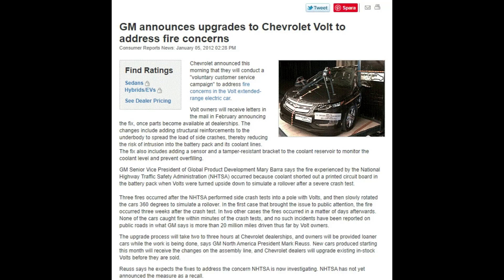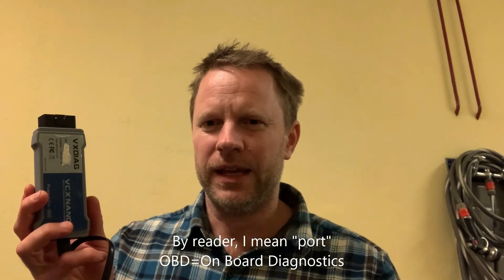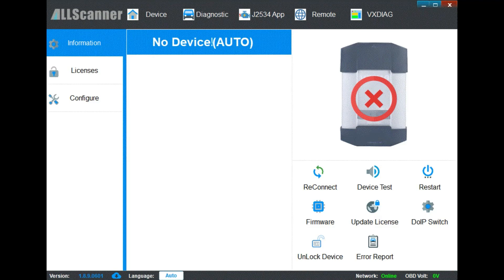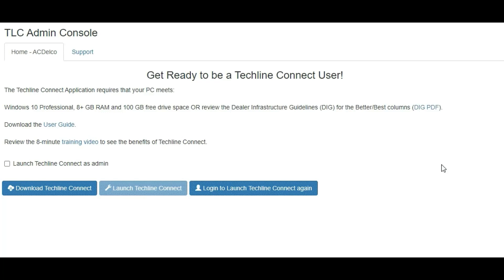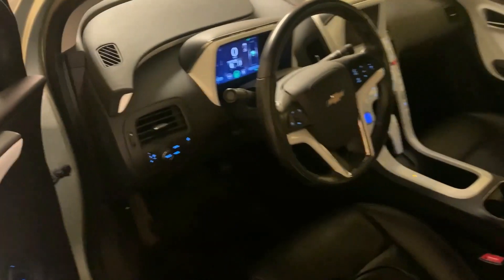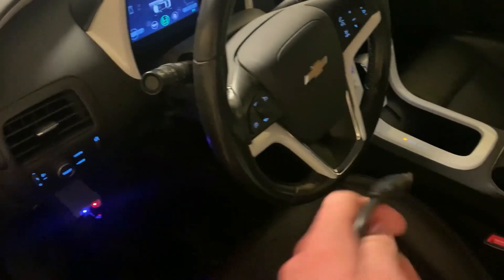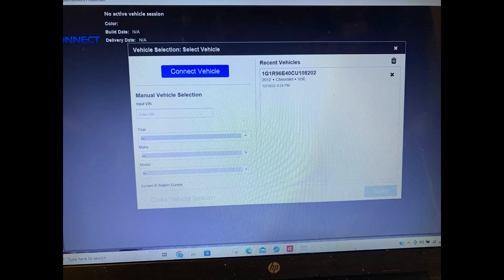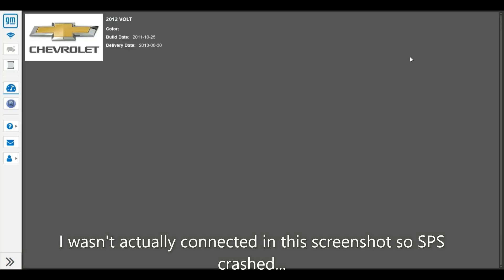Service high voltage charging system programming Chevrolet Volt with VX-nano and Techline Connect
Be safe and fix any hardware related issues before reprogramming. Incorrect programming may cause your vehice to malfunction. This video outlines how to use VX-nano and Techline connect to reprogram the first generation Chevrolet Volt. With particlar focus on some troublesome issues you may run into.